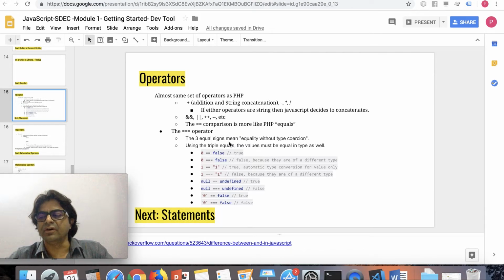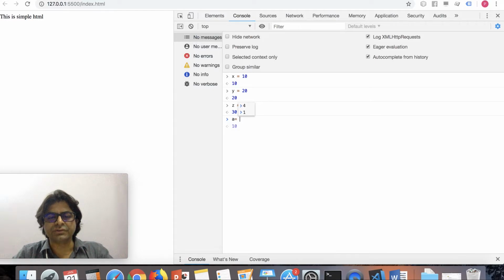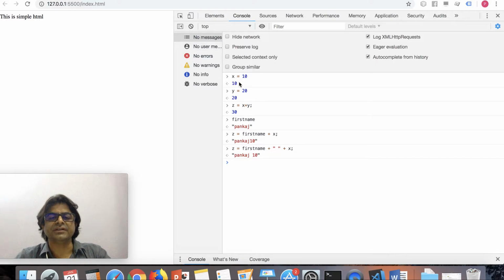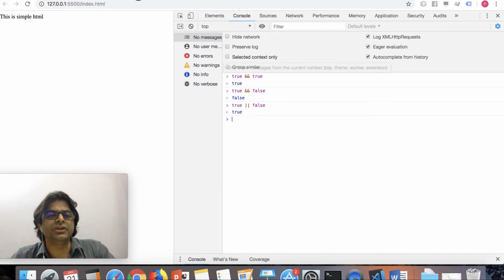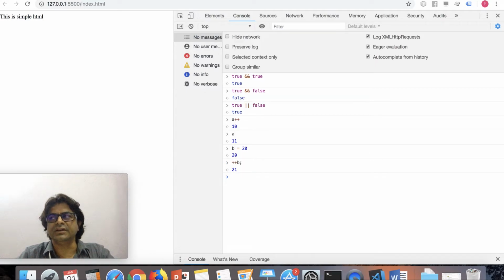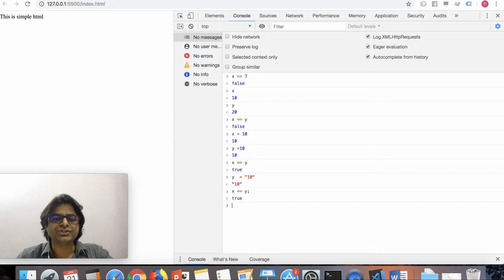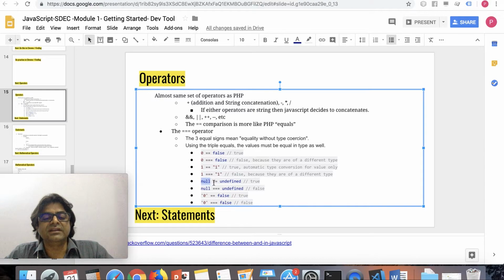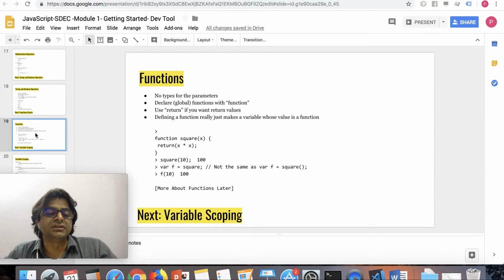9 operators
We have done 2 major changes this year:
1) We have started trainings with Flipped Classrooms.
( continue reading to know more)
2) We started using Top-Down approach.
That means we always start with the project and then identify which language / technology is needed and start training on that.

What does a Flipped Classroom mean? And What is Top-Down approach?
Flipped Classrooms means, we share part of our training videos for free on youtube. And other videos on our website on sign-up.
You can watch these and come prepared to the live/online class with questions.
Or you can watch these to become confident that you can learn with us.
Top-Down approach: In the IT industry if you want to get a job or project you will be asked to show your past project. So Project is THE KEY to get a job.

It is either “Project or Reject”.

So, in our trainings we first make a project. Generally it is one of the real projects which our company is working on. So you get to work in a real-time project.

How does Flipped Classroom help?
1) Everybody learns at her/his own pace. So, you can now watch this videos any number of times until you are comfortable and confident
2) You may not feel guilty for asking us to repeat on youtube. Just scroll back and watch.
3) This allows more learning time , or you can skip a topic that you already know and save time
4) Now that we have saved ‘classroom’ time, we can now dedicate more time on project.

Does that mean we will not have classes?
No. It means we will use the classes in more effective ways.
1) We answer questions. Fix the errors. And learn from more questions the others ask in the class.
This way we do more hands-on than normal.
Homework needs more help. Classwork is generally a standard.
2) For online students, we collaborate at fixed times or on demand.

So, why should you learn with us? Is it worth to pay?
There are plenty of online resources to learn from. Both free and paid.
However, these online recordings does Not allow you to ask questions. The trainer would not meet you or be available to answer questions or to resolve the errors you get during practice.
We are the pioneers (first company to start it) , probably the only ones who are doing Project Driven Training, that too in a Flipped Classroom model.

You can learn from anywhere. You can add real value only by doing a Real Time project.
We start with a project. We first write down and draw what we want to build. That gives enough motivation to learn.

What’s Next?
Get in touch with us.
and we will get back.